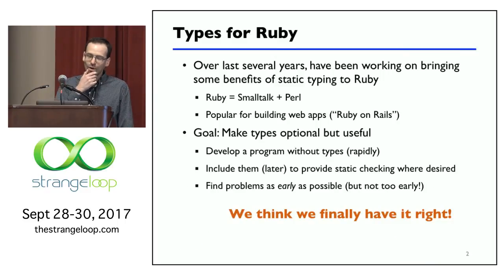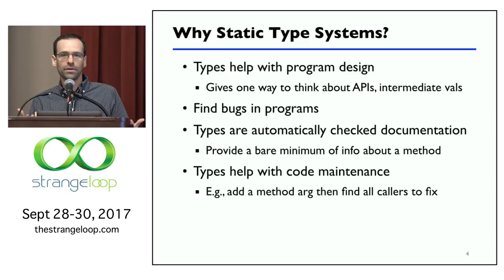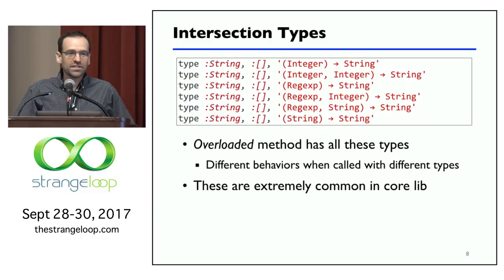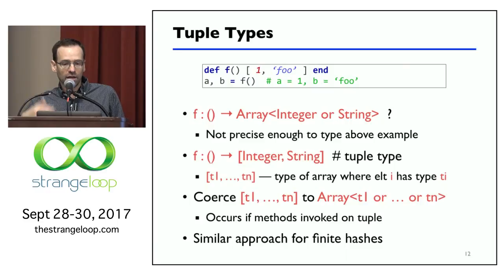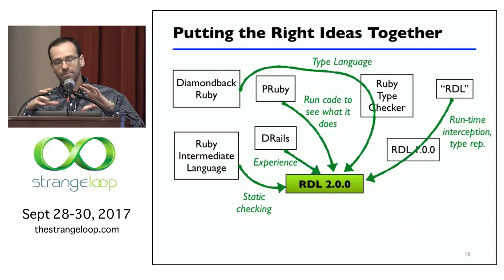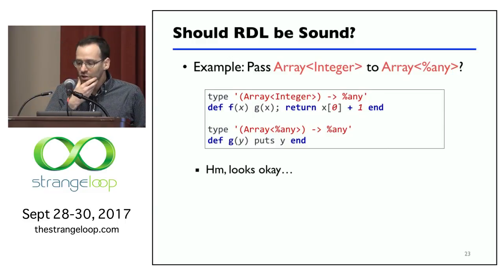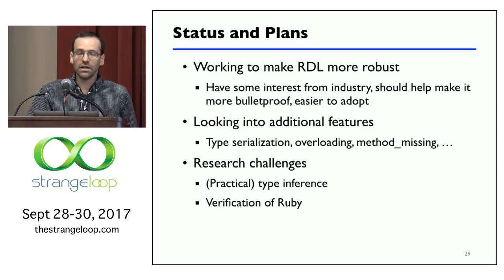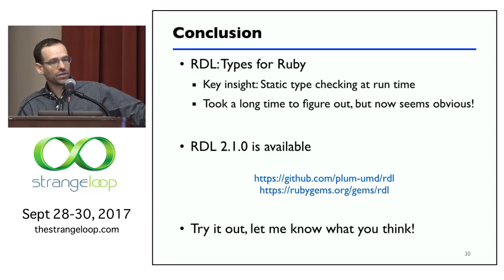"Type Checking Ruby" by Jeffrey Foster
Dynamic languages like Ruby are powerful, flexible, and fun to program in. Sometimes, however, the lack of static types can be frustrating: Types help prevent certain mistakes when writing code, even before running a single test; they can make code maintenance and evolution easier; and they provide automatically checked documentation that is always in sync with the code. On the other hand, sometimes types can be heavyweight and can interfere with programming tasks.

In this talk, I will introduce rdl, a new library that adds types to Ruby in a lightweight, "get-what-you-pay-for" way. The key innovation of rdl is that it performs static type checking, but it does so at run time. This allows rdl to work in the presence of metaprogramming, which is heavily used in many frameworks including Ruby on Rails.

After introducing the core concepts of rdl, I will give a demonstration and discuss some of rdl's strengths and weaknesses. I will end by discussing future development plans.

Jeffrey Foster

UNIVERSITY OF MARYLAND, COLLEGE PARK

Speaker site
jeffrey-s-foster
Jeff Foster is Professor and Associate Chair for Graduate Education in the Department of Computer Science at the University of Maryland, College Park. Jeff does research that aims to make software easier to write, more reliable, and more secure. And he's a big fan of Ruby!